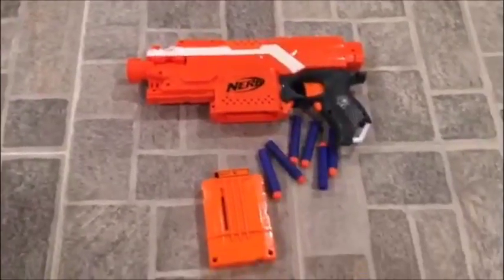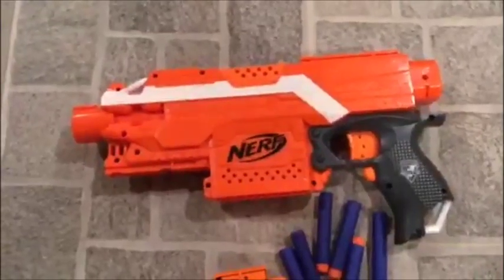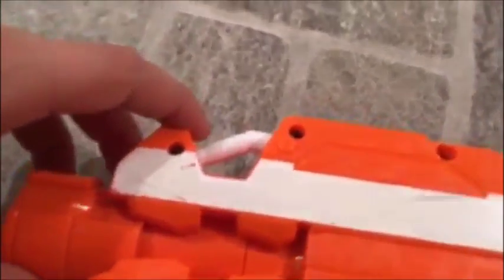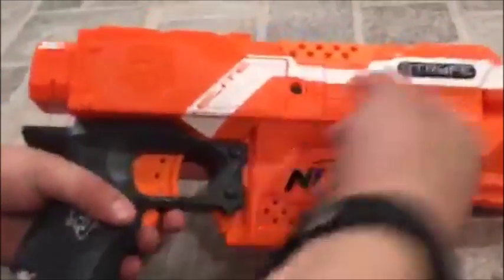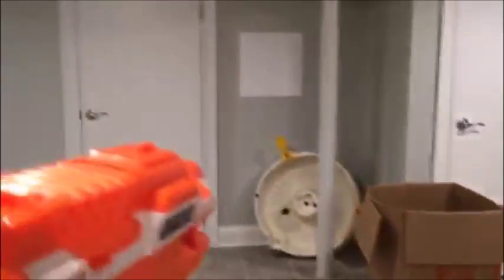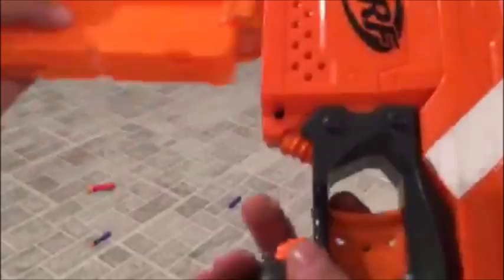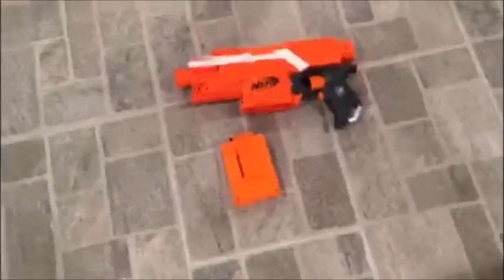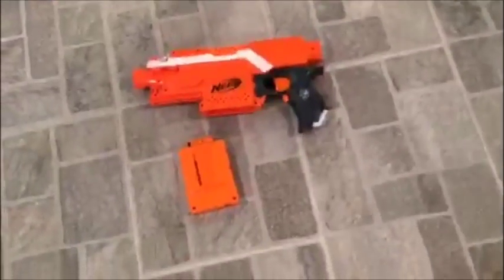Nerf Review - Stryfe (modded)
I know I haven't been recording lately. I am really sorry about that. My recording system doesn't work right now and I am going to try and do something about it. In the meantime, I will record off of my ipad. Hope you enjoyed!

Don’t forget to comment on what you want me to reveiw next! I will reply no matter what!